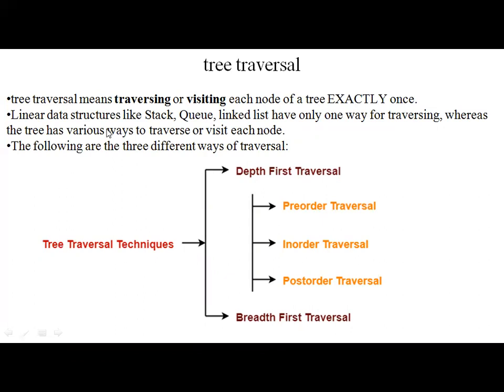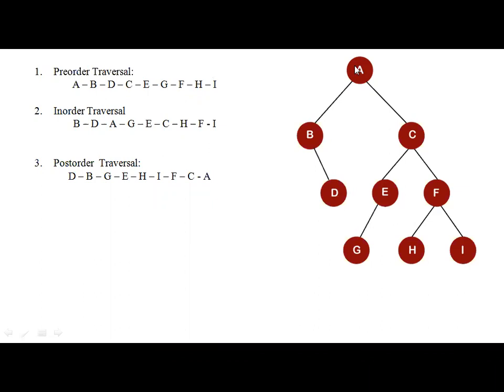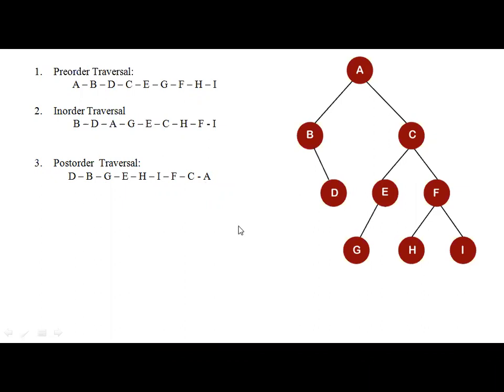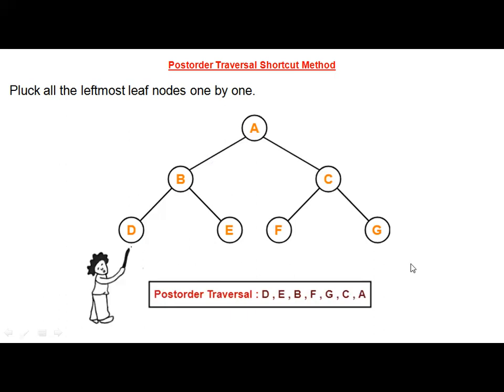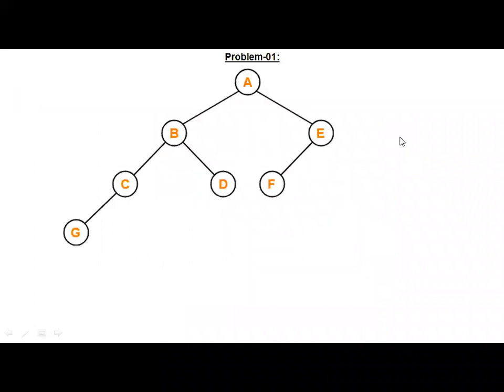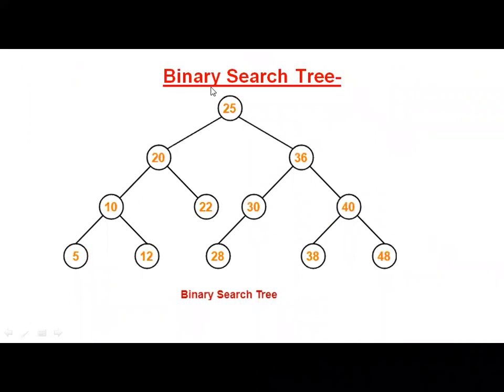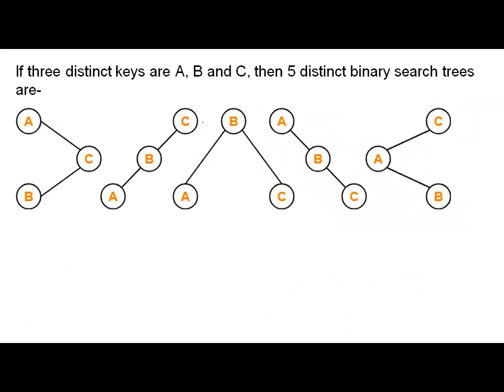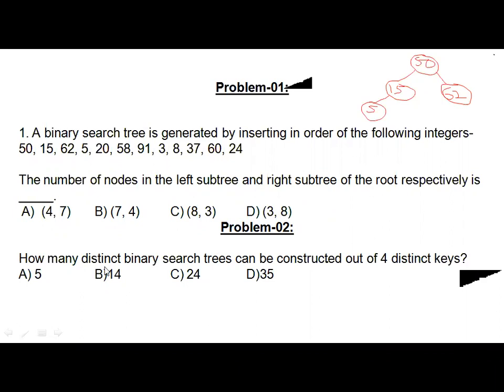21. TCS NINJA 2022 | Tree Traversal Techniques| (Video 3) by Dr.E.Raju